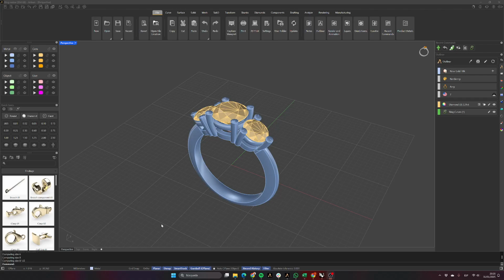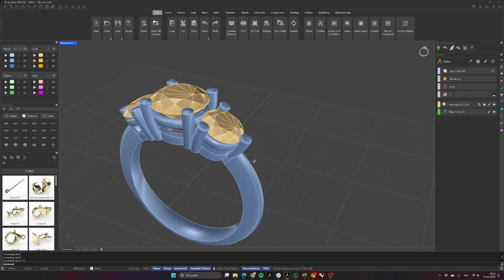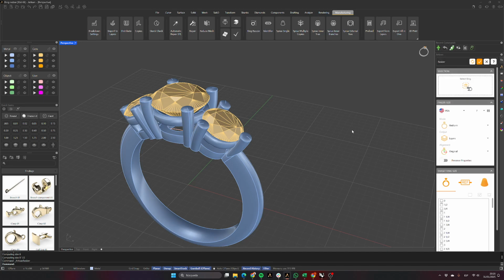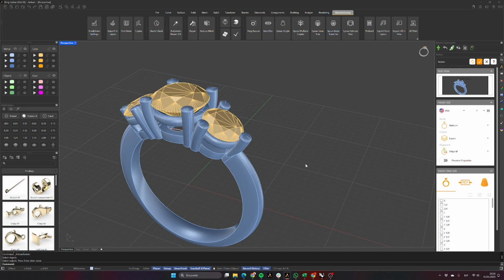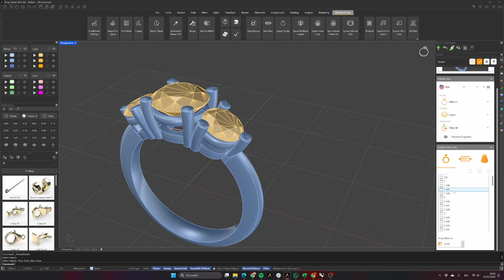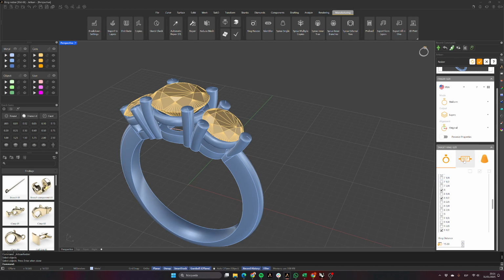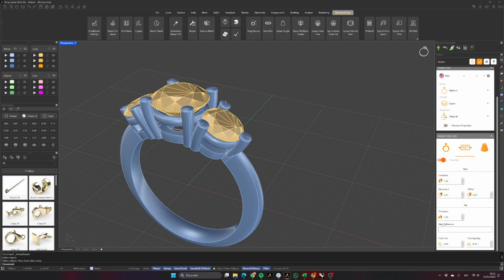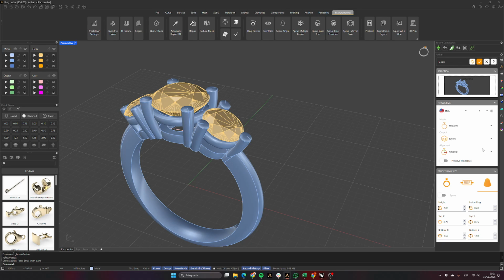How to Resize a Ring to Every Size in Rhino | RhinoArtisan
Generate every size of any ring — even one imported from outside RhinoArtisan — and lock areas like gem settings so their measurements stay exact.

A short command tip — not a full design How to.